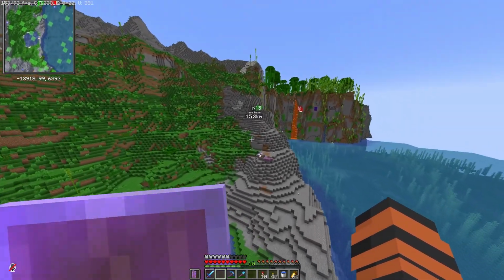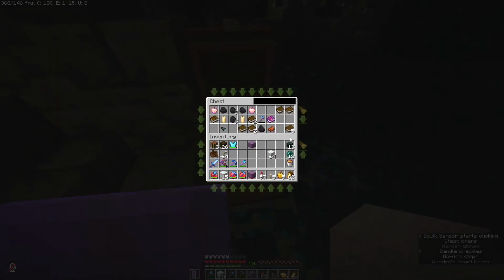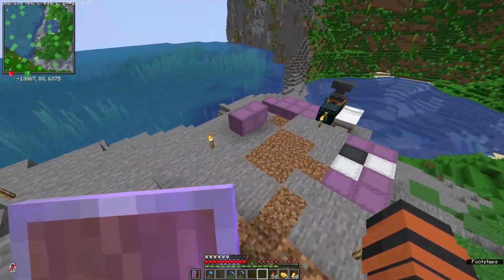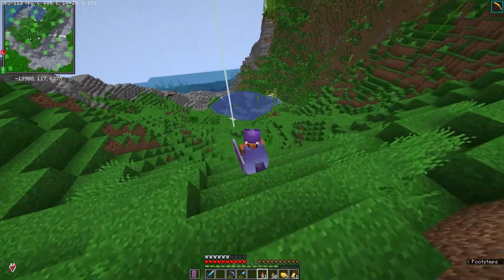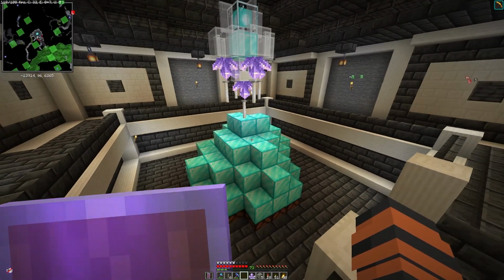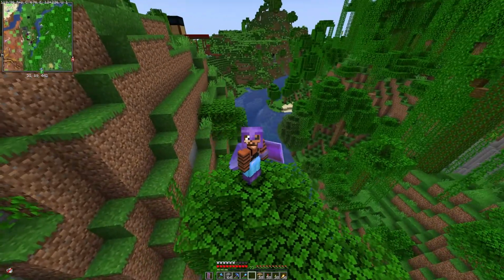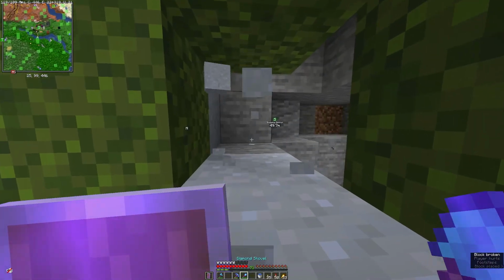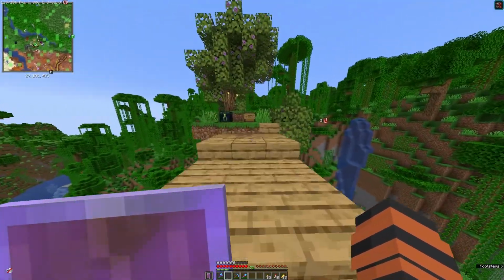AscendCraft 3: Episode 3 - The Vault!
AscendCraft 3: Episode 3 - The Vault! SaminUP is back on AscendCraft building a vault to house his riches! And maybe some rare items...

Play on my Minecraft server HavenMC using the IP:
Java: play.havenmc.co.uk
(Season 2 Coming Soon)